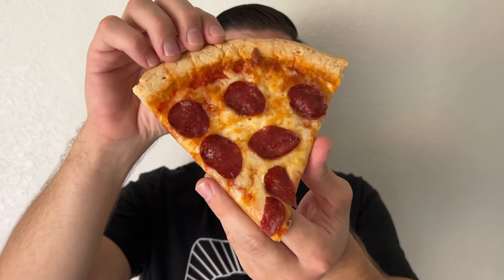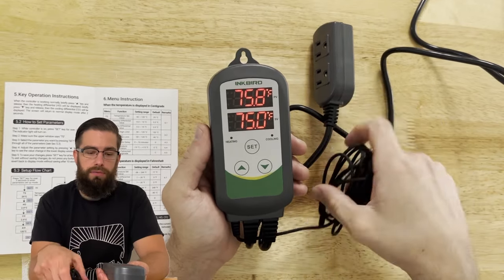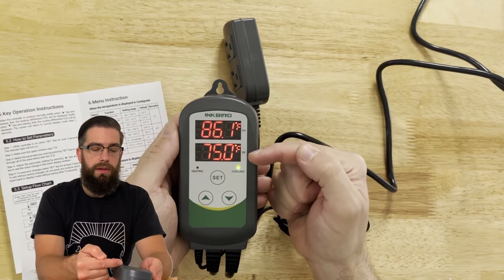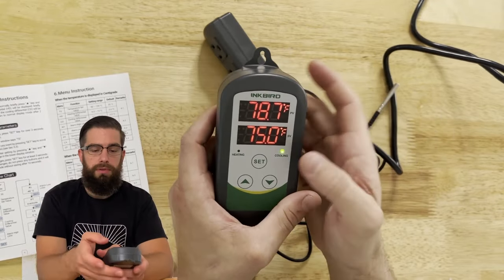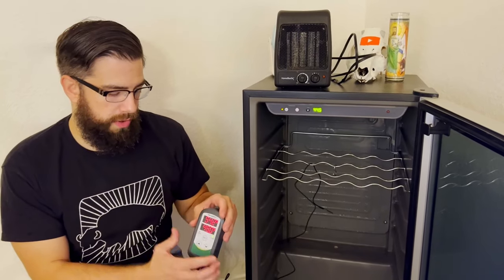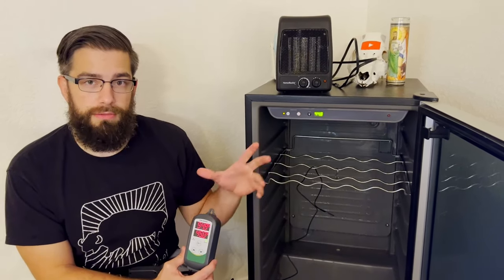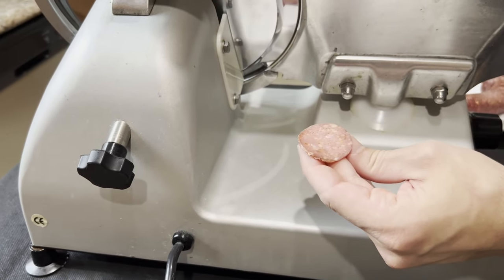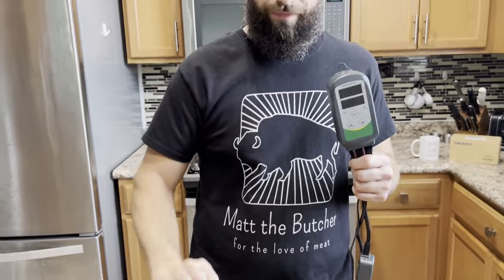INKBIRD ITC-308 | Ferment, Dry, and Eat your own Pepperoni!🍕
INKBIRD ITC-308

⚡️In this video I show how to set up the INKBIRD ITC-308 to my wine fridge. I also show how to ferment and dry pepperoni using the ITC-308 for your own pizza! 🔥

Time Stamps:
Intro 00:00
INKBIRD ITC-308 Unboxing: 00:11
Settings Review: 00:35
Connecting the Wine Fridge: 6:30
Calibration: 8:00
Making Pepperoni: 9:00
Fermentation: 9:32
Testing pH: 11:54
Drying the Pepperoni: 12:22
Sous Vide the Pepperoni: 13:48
Making Pizza with Pepperoni: 14:37
Outro: 15:14

If you want to follow my daily life as Matt the Butcher, check out my Instagram and Facebook for daily stories and other meaty content that doesn't make it on to YouTube!